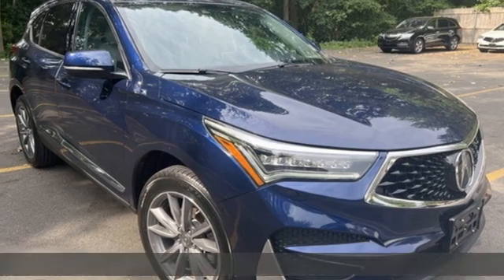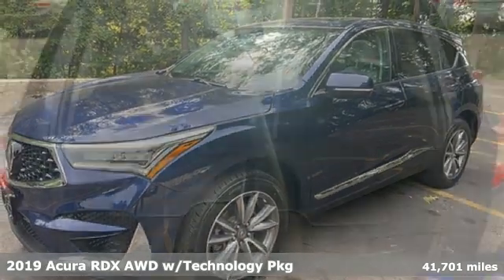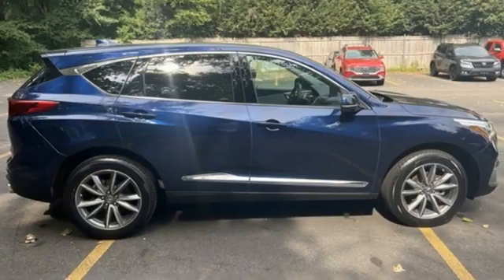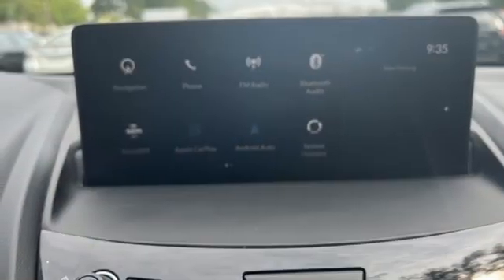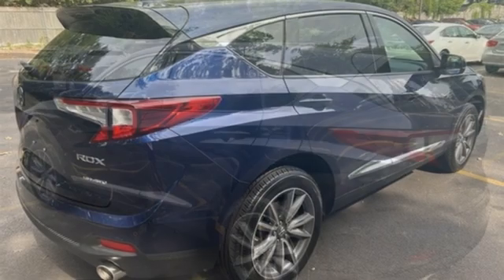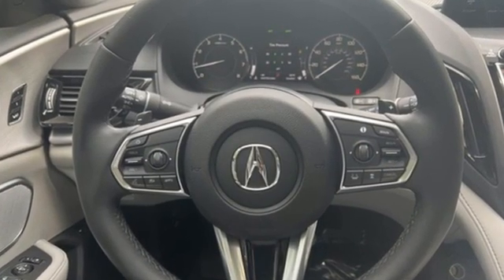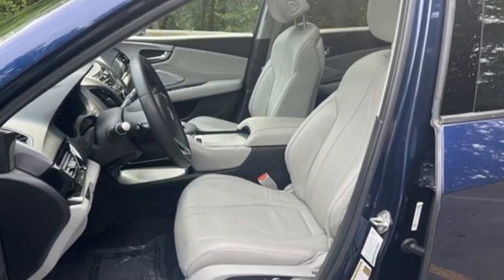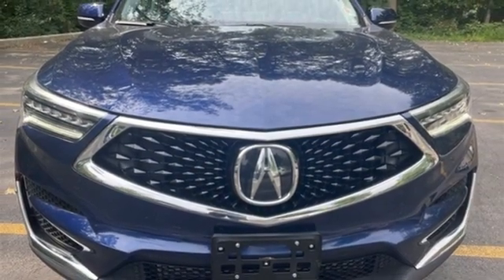Used 2019 Acura RDX Framingham Natick Marlborough MA, MA ANL013379A - SOLD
Year: 2019
Make: Acura
Model: RDX
Trim: Technology Package
Engine: 2.0L 16V DOHC
Transmission: 10-Speed Automatic
Color: Blue
Interior: Graystone
Mileage: 41701
Stock #: ANL013379A
VIN: 5J8TC2H52KL034671
Clean Carfax - One Owner - Acura Certified - AWD - Technology Package - Navigation System - Apple Carplay/Android Auto - Panoramic Sunroof - Heated Front Seats - Blind Spot Monitoring System - Bluetooth - Backup Camera - Front Dual Zone A/C - Remote Keyless Entry - Alloy Wheels - Herb Connolly Motors is the home of used car Live Market Pricing. Live Market Pricing gives our customers the peace of mind that we have already done the shopping for you. We price our vehicle aggressively in today's internet information marketplace, while adjusting accordingly for - Supply - Equipment - Condition and Mileage. Remember at Herb Connolly Motors a€“ We Don't Play Pricing Games! Price includes $1000 Down Payment assistance and customer must finance with AHFC to qualify. Not all Customers will qualify.brbrBrand New Acura Certified Pre-Owned Details:brbr* Limited Warranty: 24 Month/ 50,000 Mile (whichever comes first) after new car warranty expires or from certified purchase datebr * Powertrain Limited Warranty: 84 Month/100,000 Mile (whichever comes first) from original in-service datebr * Roadside Assistance a€“ 24 months or 100,000 milesbr * Vehicle History br * Transferable Warrantybr * 182 Point Inspectionbr * Warranty Deductible: $0br * 3 Month Trial of Acura Link br * 1st Scheduled Maintenance a€“ From Delivery a€“ 12 months or 12,000 miles br *Oil Change br *Tire Rotation br *Air Intake/ Cabin Air Filtersbr *Rear Differential Fluid br *Brake Fluidbr * Includes Trip Interruption and Concierge Services

Address:
500 Worcester Road Route 9 E